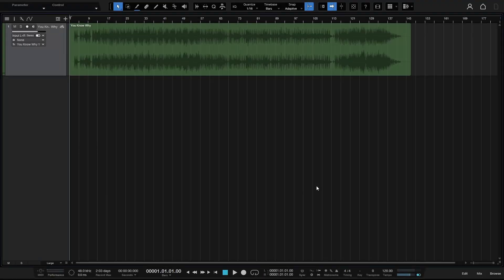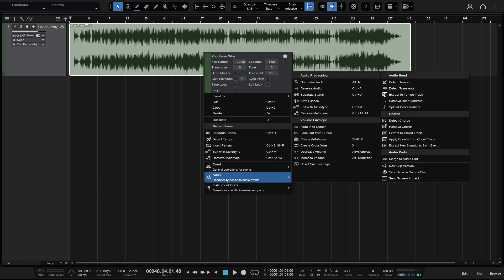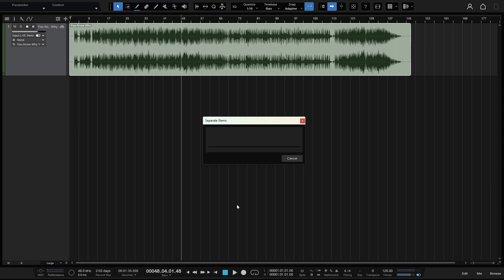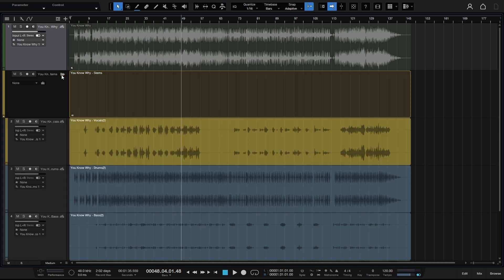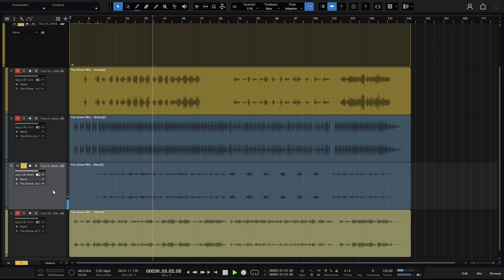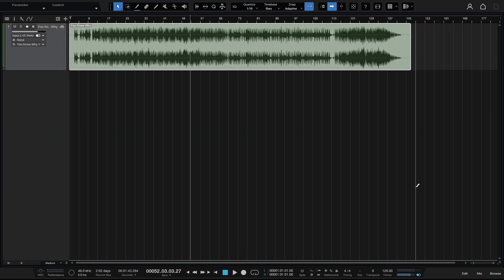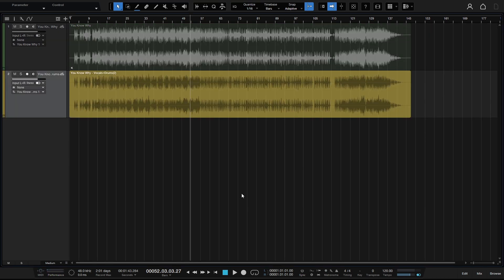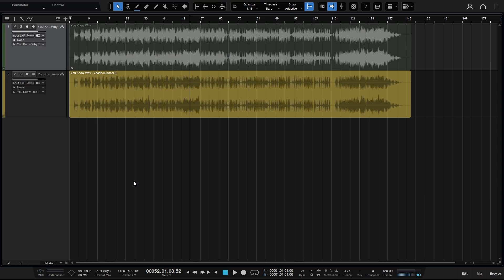Learn Studio One 7 | Using Stem Separation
In this tutorial we take a look at how to use the new Stem Separation feature withing Studio One 7.  This allows us to import full songs and separate them into individual stems for drums, vocals, bass, and/or other instrumentation.